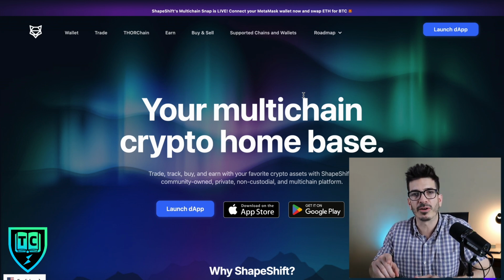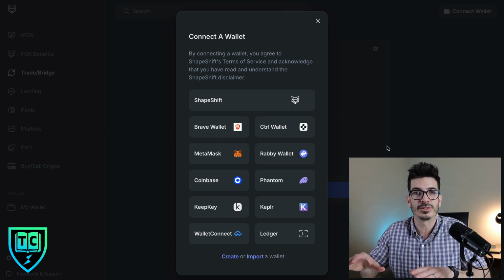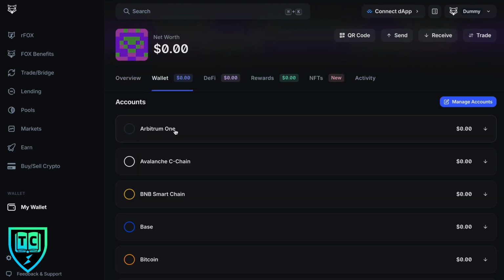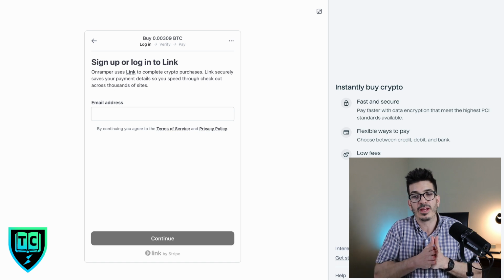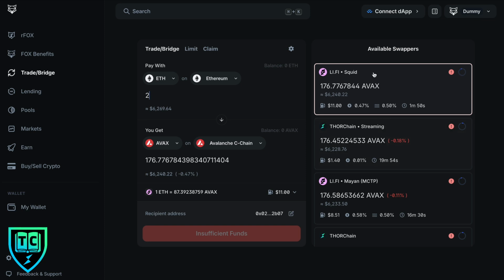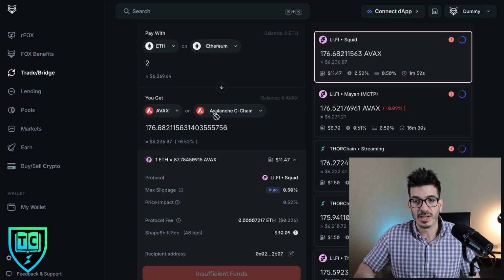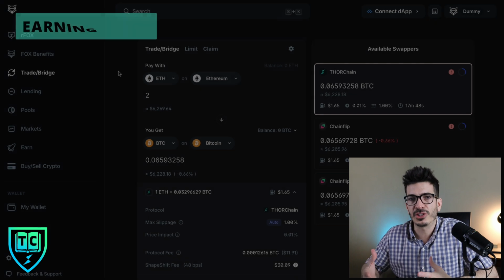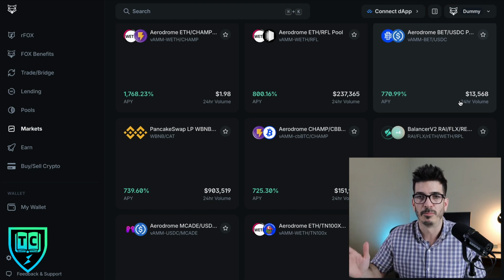ShapeShift Tutorial For Brand New Users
ShapeShift is an all-in-one destination for managing your portfolio and trading. In their words, "It's your crypto home base."

In this tutorial we walk through all the important features including:
0:00 Intro
1:02 Connect Wallet
3:04 Buy Crypto
4:13 DEX Trading
7:43 Earning Yield